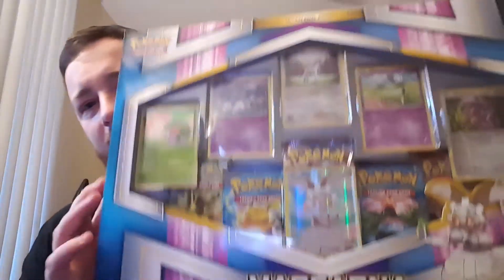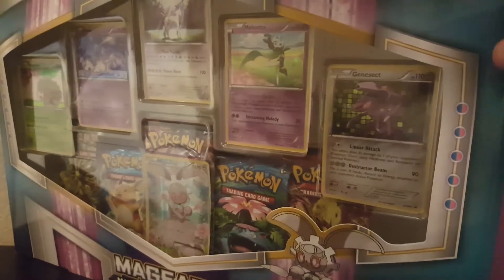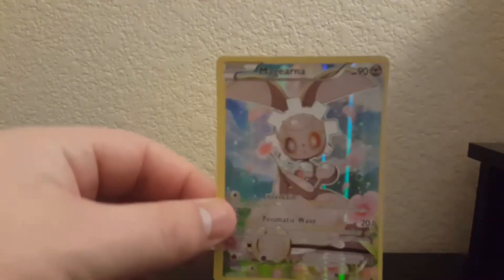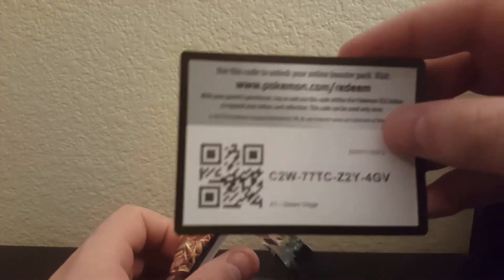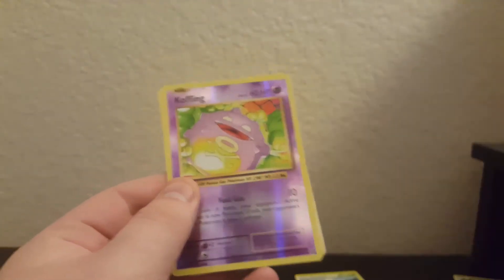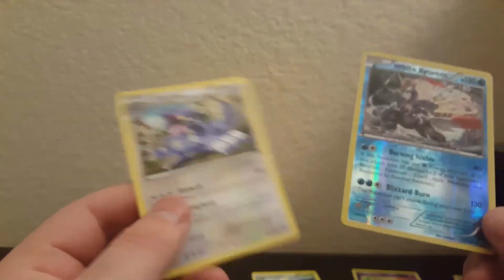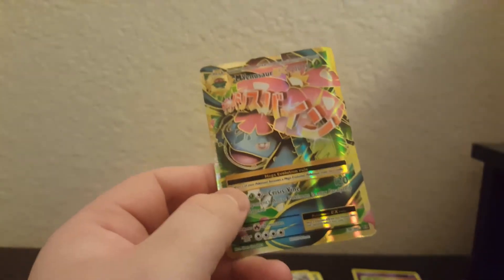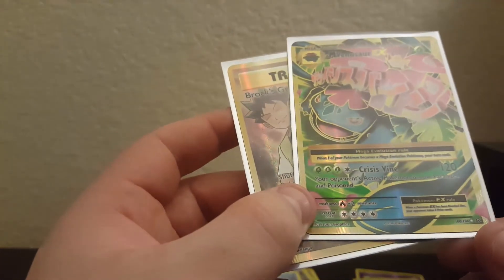Opening A Magearna Collection Box w Veteran Trainer Jon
Live Pokemon Sun and Moon TCG Openings With Veteran Trainer Jon
This video is owned by me the Classy Gengar/Veteran Trainer Jon
Intro  music is from GlitchxCity